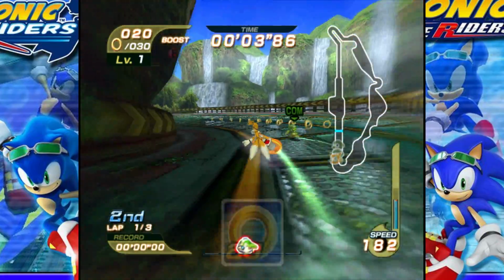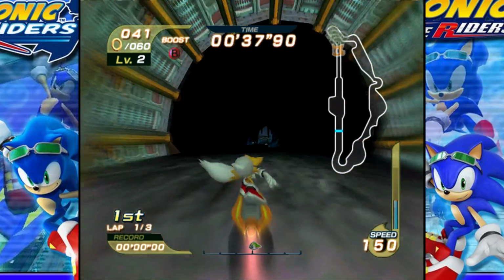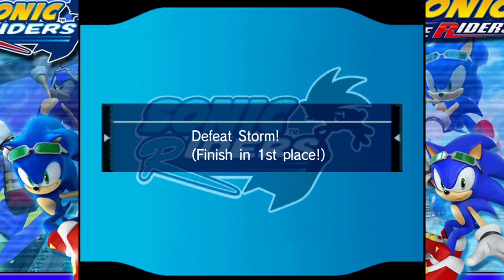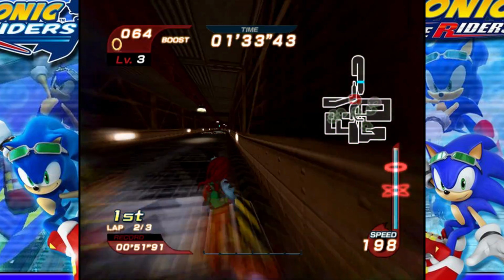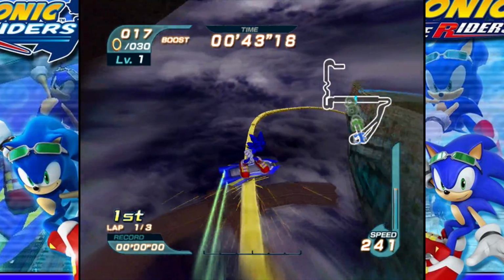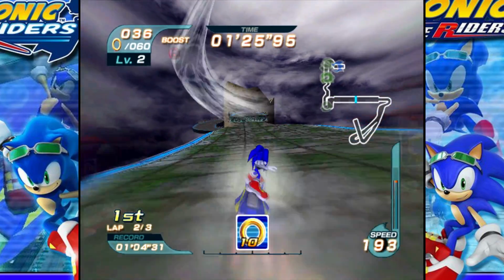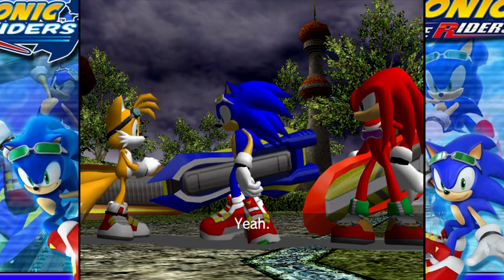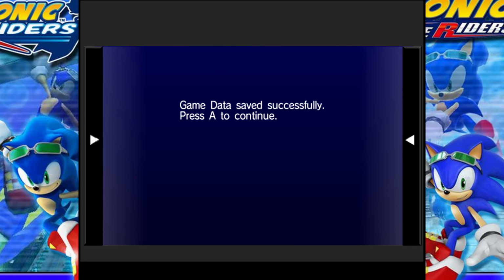Sonic Riders Is a hard game (Heroes Story)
Today i start my Letsplay of Sonic Riders as i start the Heroes story and things get kinda crazy.